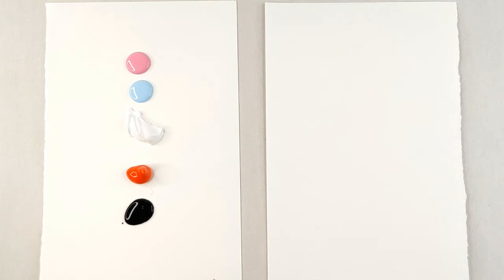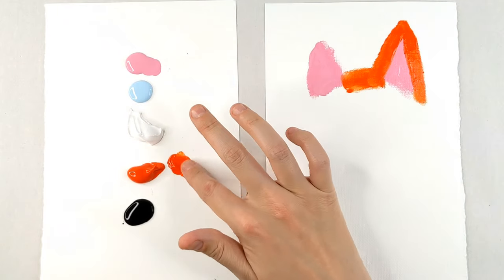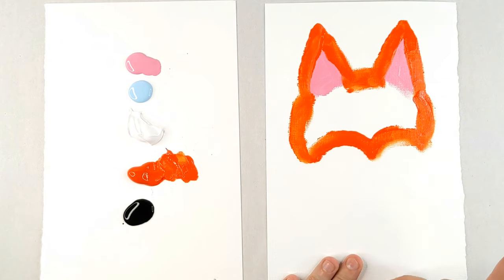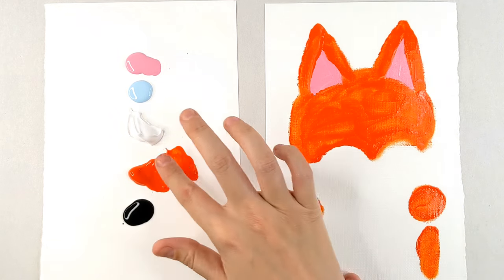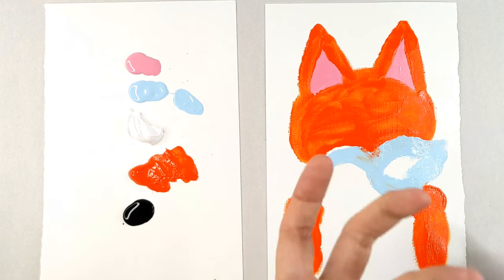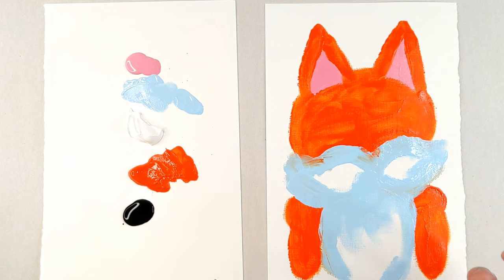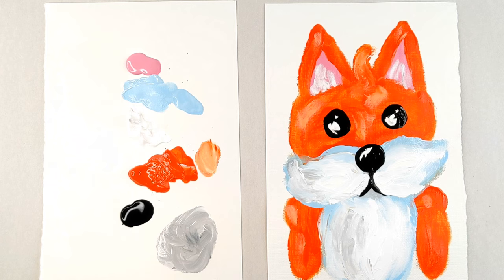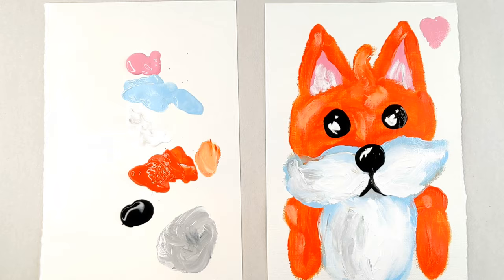How to Finger Paint a Cute Fox Easy Step by Step for Kids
I LOVE FOXES! They are such beautiful and super cute animals! They’re also interesting. They only live in families when they are young, but spend most of their lives alone. They also have a lot in common with cats, which are my all-time favorite animals! Foxes possess an internal compass where they can see north. They use this for hunting. They are also an animal you can find all over the world. There are Arctic foxes and Desert foxes! No wonder there are a lot of foxes in folklores across many cultures!

Covid 19 Corona Virus has affected us all. Please enjoy brand new Art for Kids content for parents and children to share. If you’re staying home to avoid catching the virus, have fun watching these easy step by step finger painting tutorials!

I feel extremely grateful for the opportunity to paint along side each and every one of you! I look forward to seeing you in the next video as we create AMAZING paintings together!

stephishler [at] gmail [dot] com